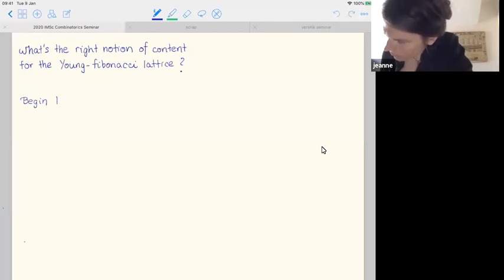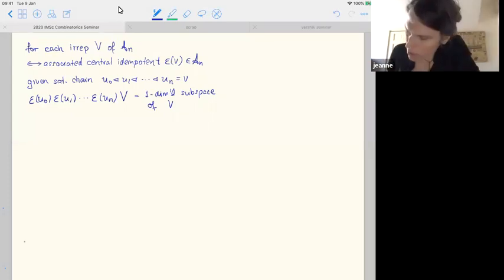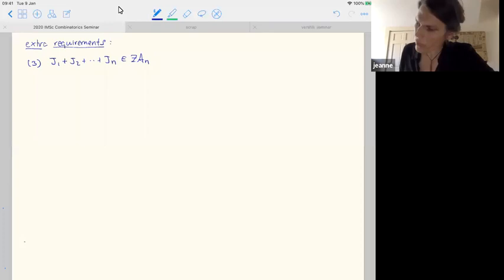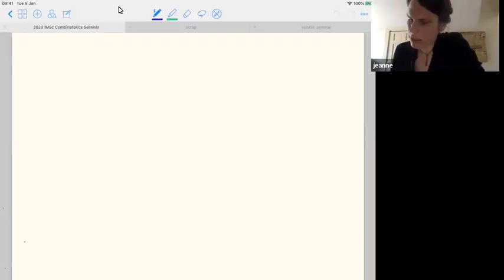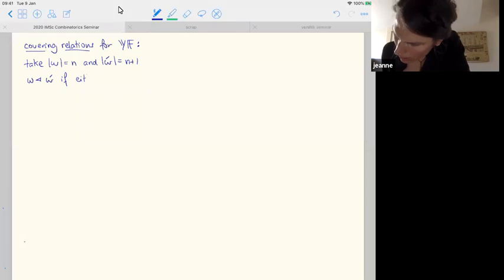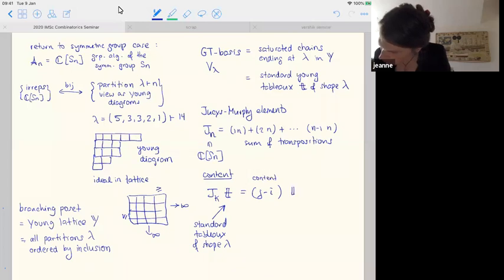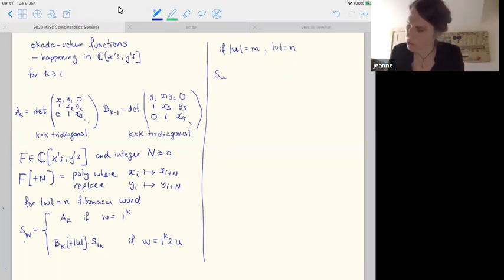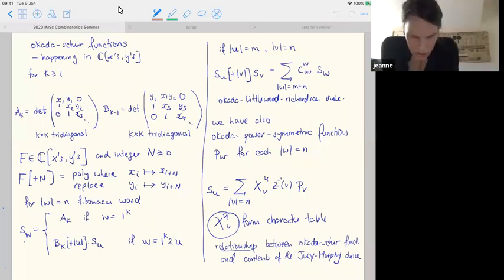Jeanne Scott: What's the right notion of content for the Young-Fibonacci lattice?